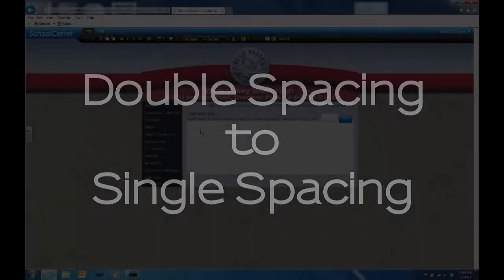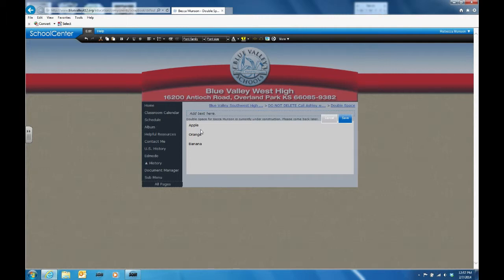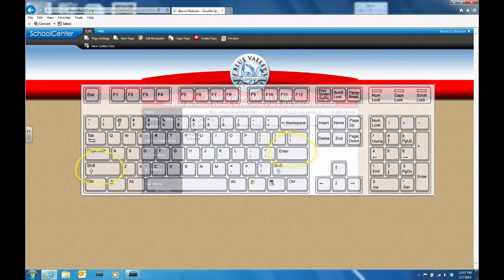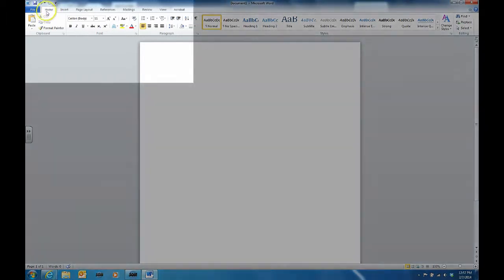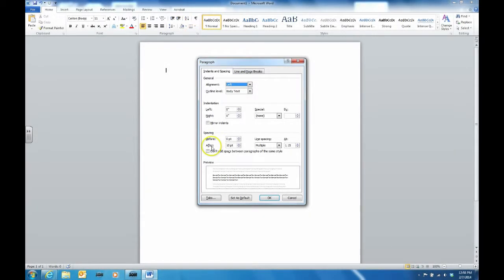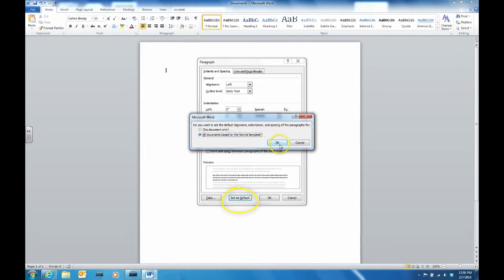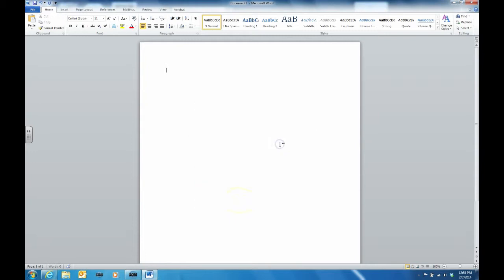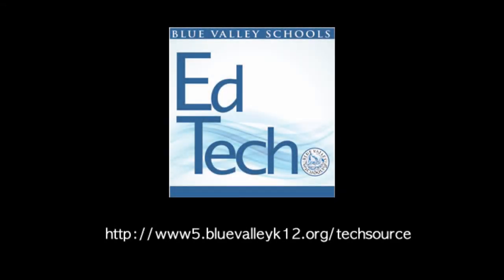Removing the automatic double space between lines - Tech Tuesday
Discover how to remove the double spacing between lines in School Center and Microsoft Word.